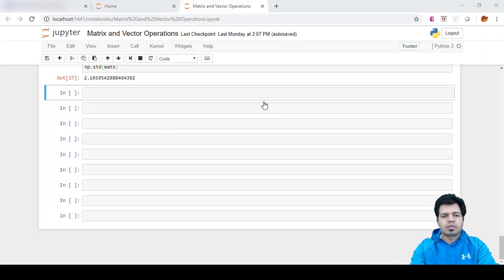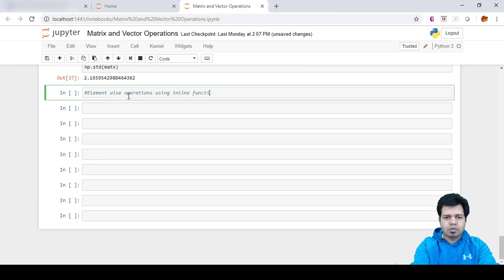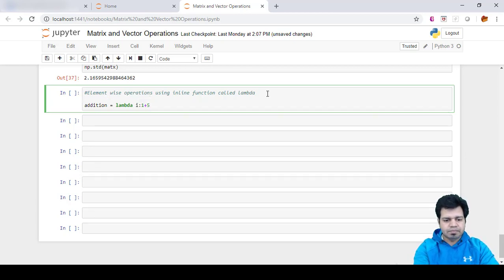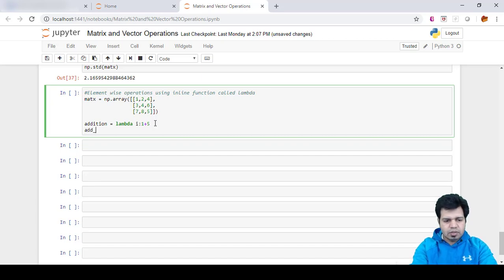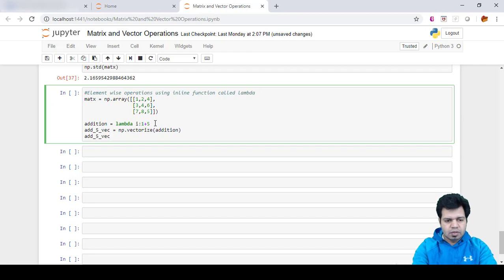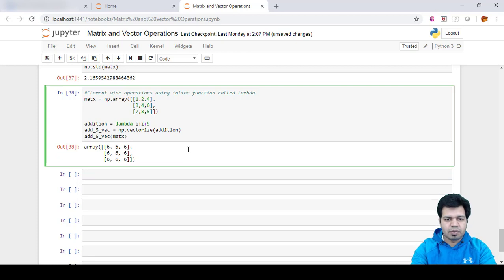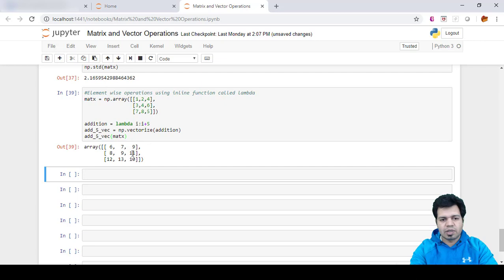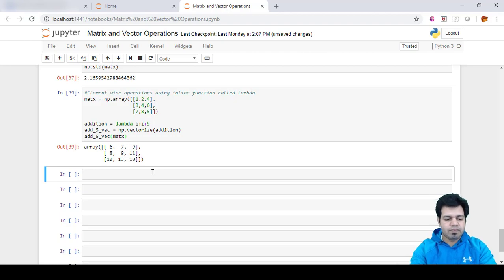Element-wise Operation using Inline Function - Python | What are Inline Functions in Python?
About this video:
This video titled "Element-wise Operation using Inline Function - Python | What are Inline Functions in Python?" explains and showcases steps to perform element-wise operation using inline function using python